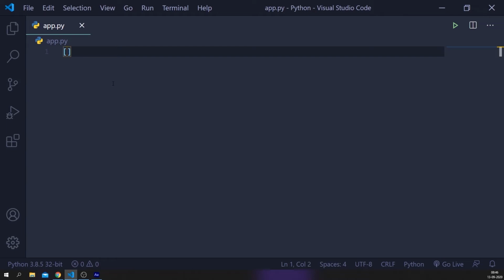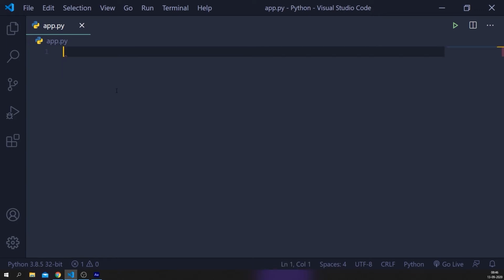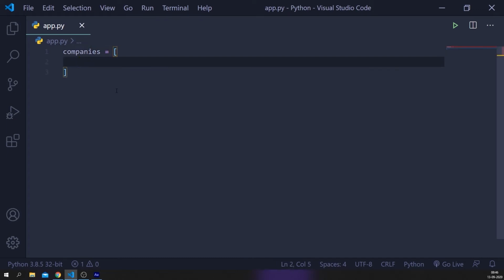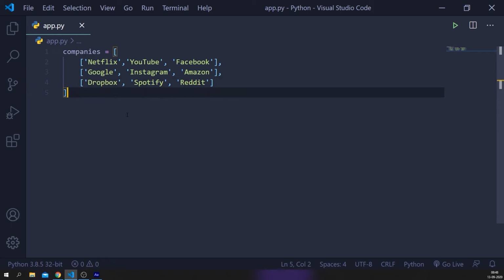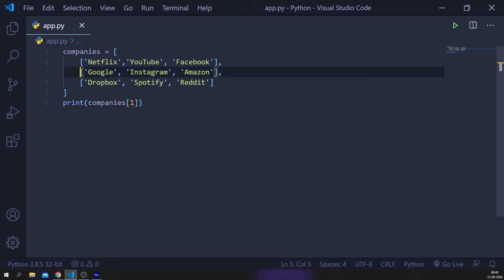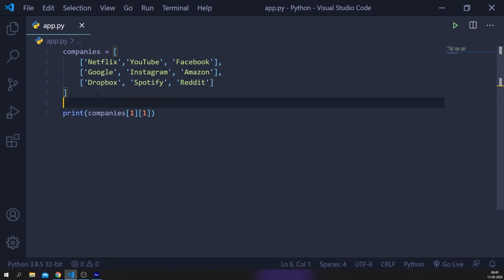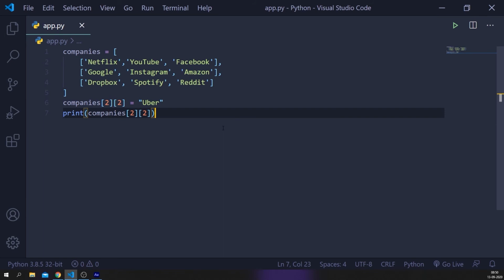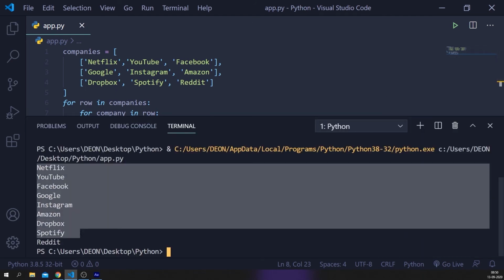[2D Lists] What Are 2D Lists | Python Tutorial - Full Course For Intermediates [2021]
Course Description -

Table Of Contents 📑:
00:00:00 Introduction
00:00:11 2D Lists

Tech 💻:
Computer hardware 💾:

Tags 🔑:
Python
Coding
2D Lists
Programming
Python Course
Python Tutorial

Hashtags 🚀